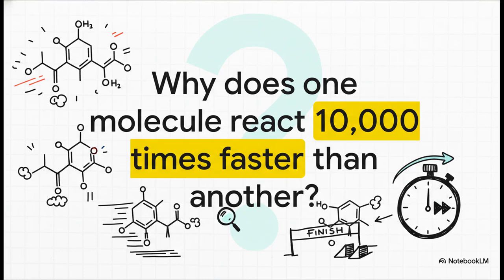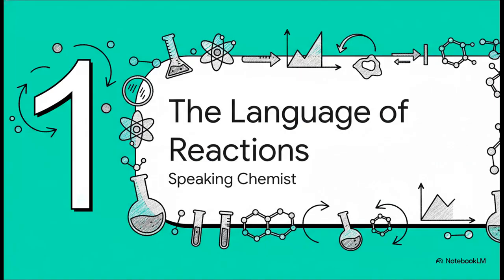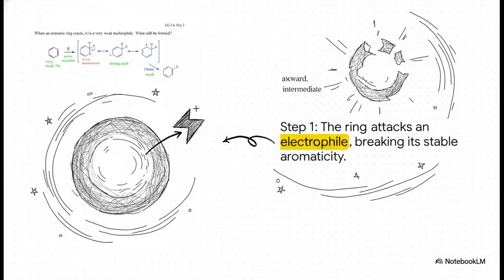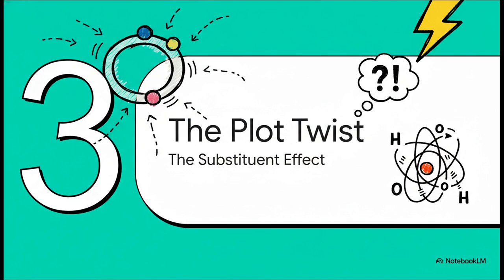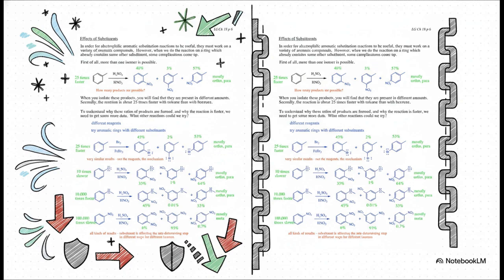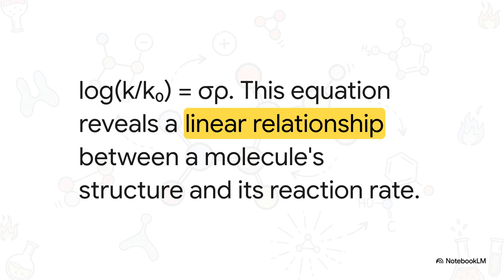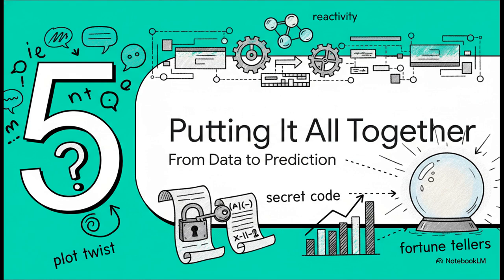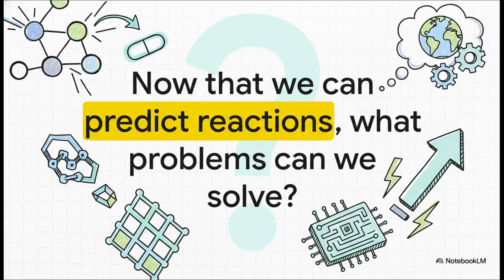Chemistry — Why Chemical Bonds Are Not What You Think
What are chemical bonds really, and why is the textbook model misleading? This video explains chemical bonding using electron probability clouds, energy minimization, and quantum mechanics foundations.

You’ll learn ionic vs covalent bonding, orbital overlap, hidden energy systems, and why molecules behave differently than simplified diagrams suggest.

Perfect for AP Chemistry students, STEM beginners, and anyone preparing for exams who wants conceptual clarity instead of memorization.